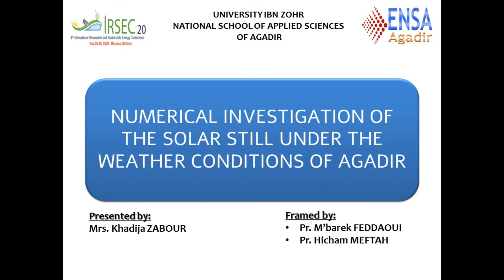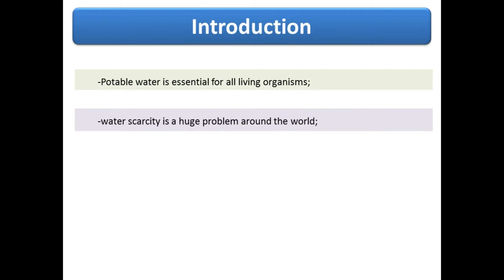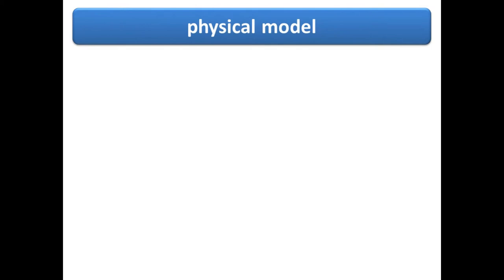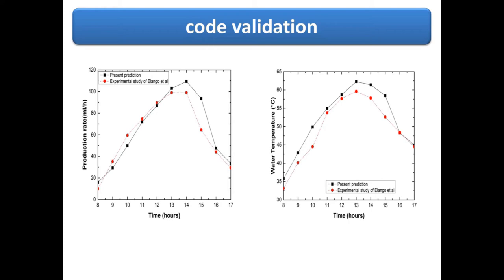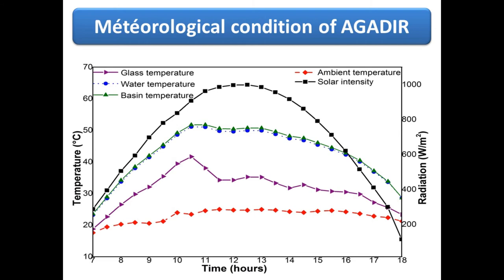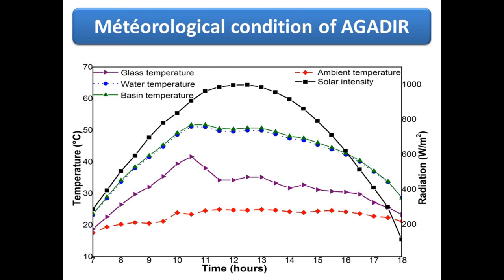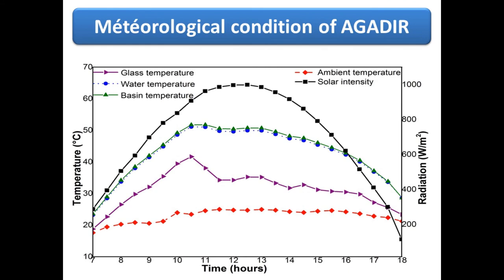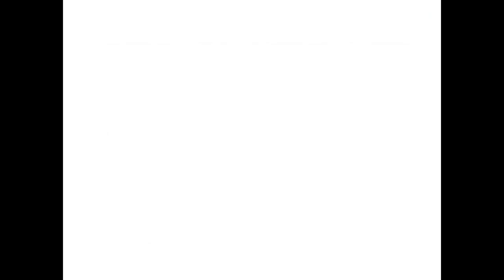654 - Numerical Investigation of the Conventional Solar Still under the Weather Conditions of Agadir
Khadija Zabour, M'Barek Feddaoui, Hicham Miftah
Presented in:
8th International Renewable and Sustainable Energy Conference
Presented by:
Khadija Zabour
ENSA,
Agadir, Morocco

Abstract:
The use of solar energy for the distillation of seawater is one of the recommended solutions for potable water supply. In this work, we are interested in simulating the transient thermal behavior of a passive solar distiller. A thermal model was developed based on the energy balance equations of the main components of the distiller and appropriate correlations of the heat and mass transfer phenomena taking place in the system. The validation of the proposed model is performed by comparing the simulation results with the experimental data collected from Elango's paper. The comparison shows an acceptable agreement between the proposed thermal model and the practical test results.